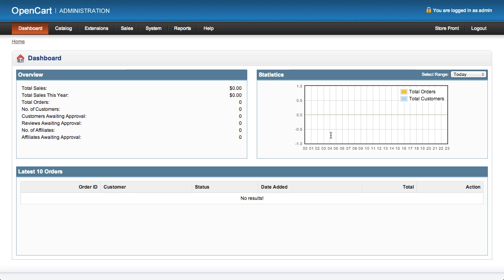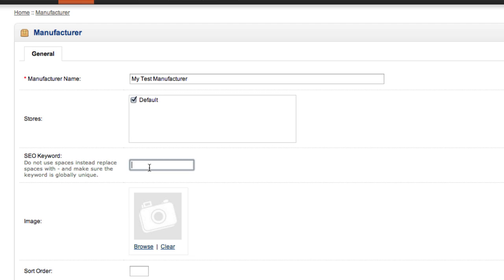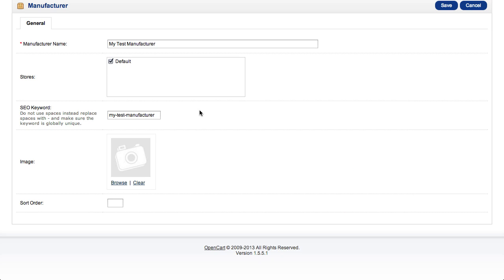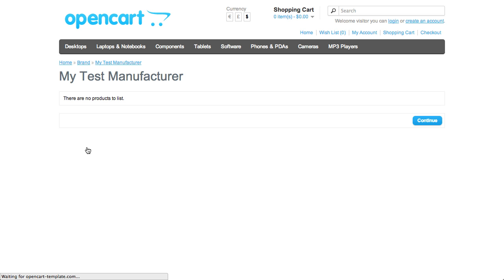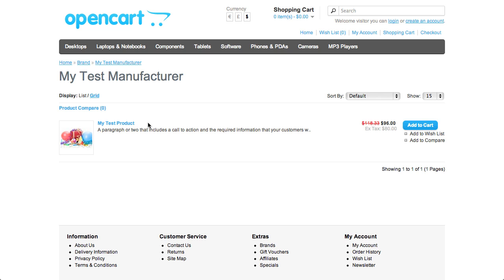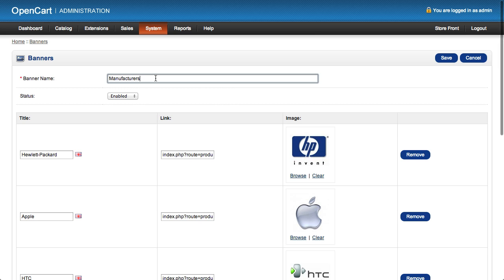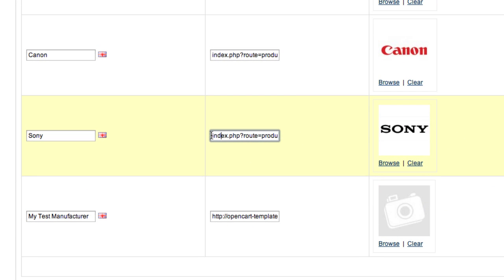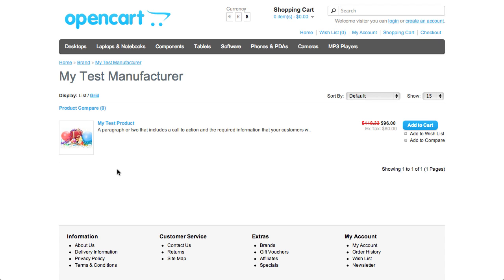OpenCart Lesson 8: Adding Manufacturers